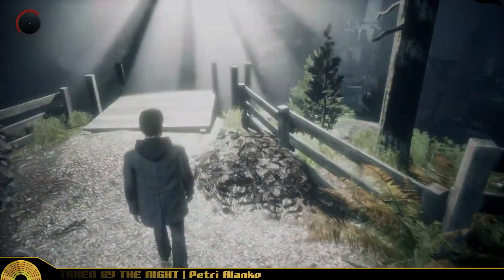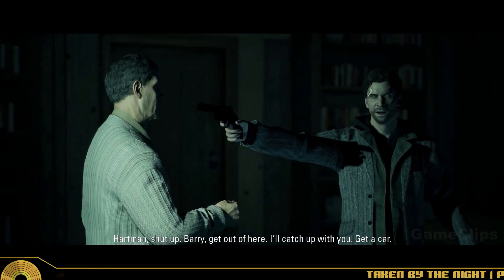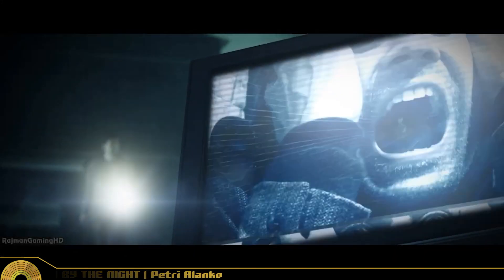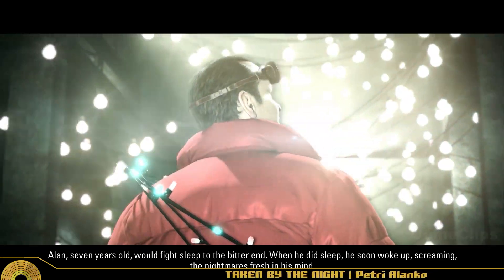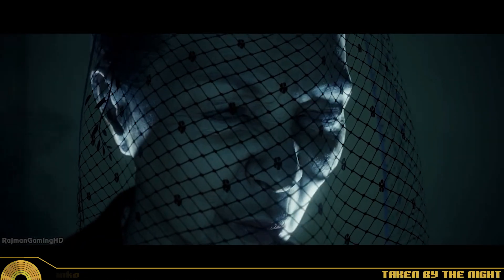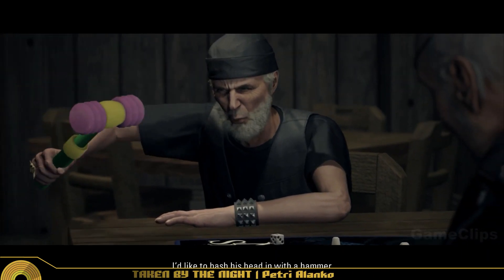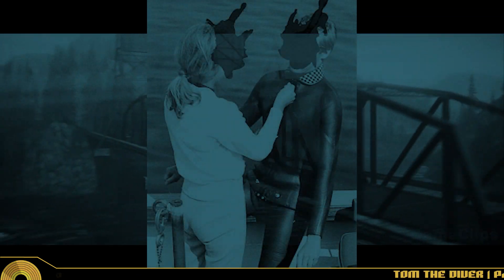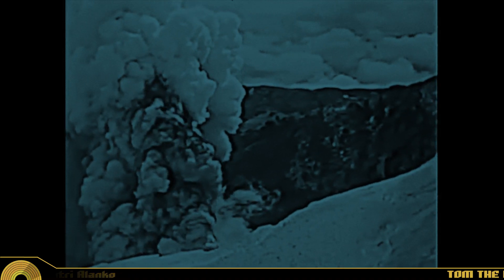Alan Wake & Thomas Zane | Who Created Who?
One of the most lingering mysteries in the Remedy Connected Universe is just how two of the most important characters, Alan Wake and Thomas Zane are related to one another. It's clearly more than just two people who have lived through the same unfortunate events, but the actual type of relation is oft-debated. And now here's my fuel to the fire!

00:00 - 01:34 | INTRODUCTION
01:34 - 06:56 | THEORIES
06:56 - 11:00 | RULES
11:00 - 14:38 | THE FINAL THEORY
14:38 - 16:03 | CONCLUSION

MUSIC USED
TAKEN BY THE NIGHT | Alan Wake | Petri Alanko
TOM THE DIVER | Alan Wake | Petri Alanko
THE CLICKER | Alan Wake | Petri Alanko
THE NIGHT IT ALL BEGAN | Alan Wake | Petri Alanko